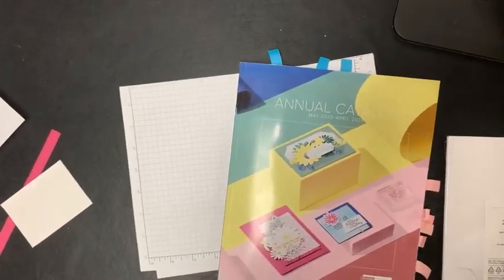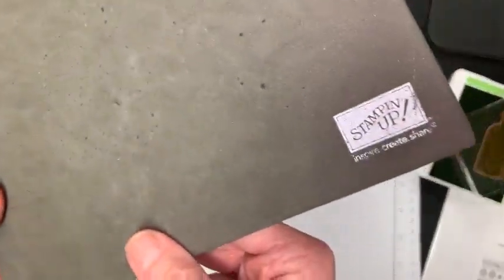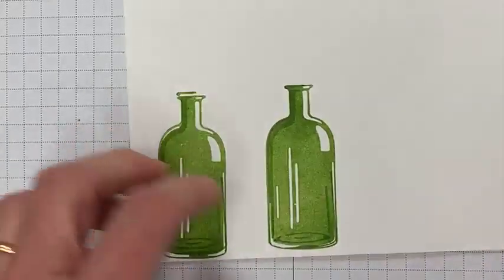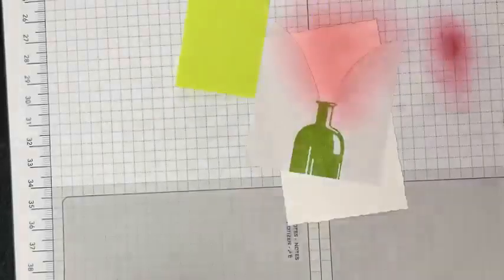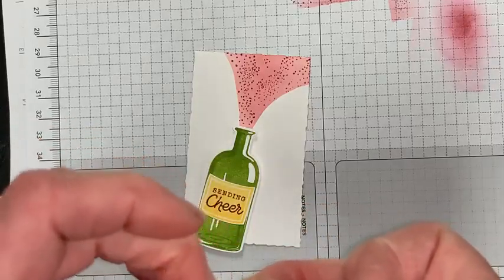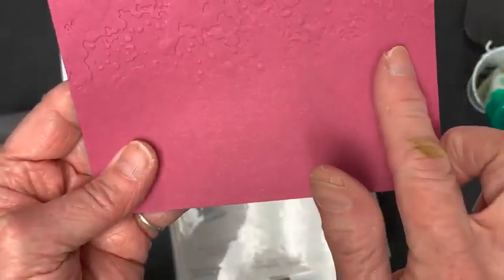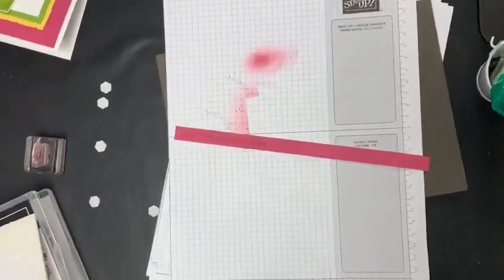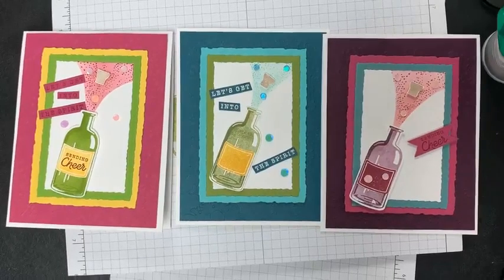UN-Bottled Happiness or how to make a Stampin' Up! Champagne card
I will show you how to make the illusion of champagne shooting out of a bottle using the Bottled Happiness stamp set, masking paper, and a blending brush!

This technique makes the stamp set even MORE versitile.   You can use this card for any celebratory card giving event you have coming up:  Graduations, Weddings, Anniveraries, New Home, Retirement, New Job, Engagment, --You name it!

If you are interested in this bundle, you are best to buy it right away as it will save you 10%  before May 1st.

The new Stampin' Up! Catalog is on the horizon.  If you don't have a demonstrator and live in the US, I would be happy to send you a catalog.   You can get in touch with me at my